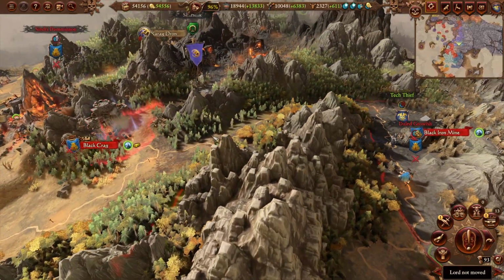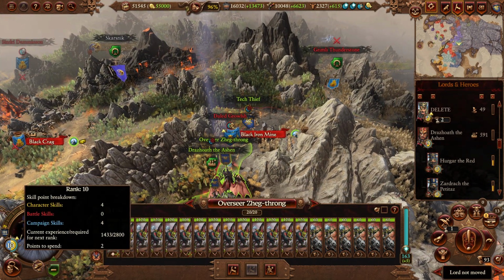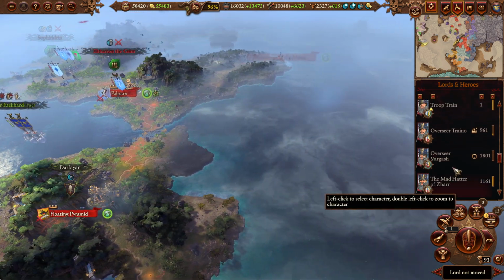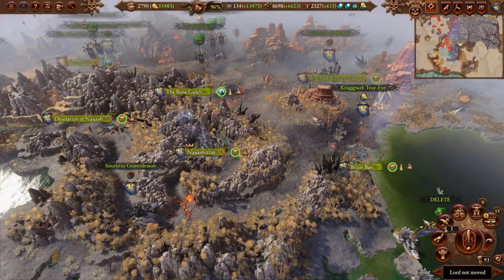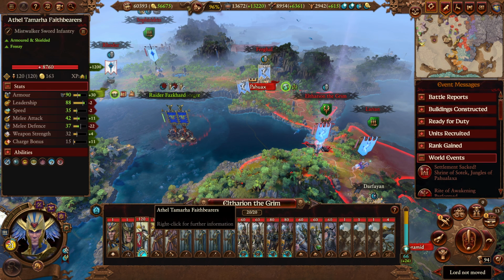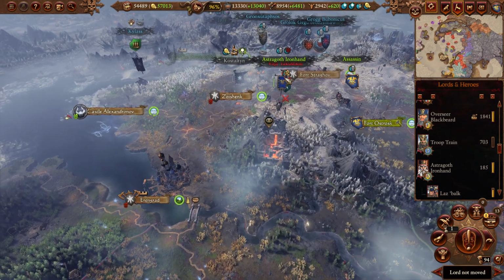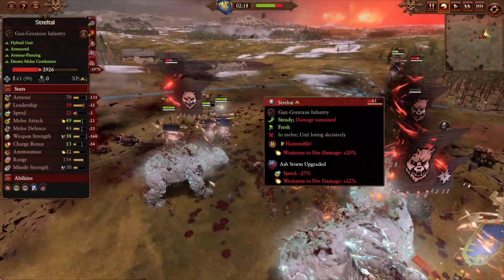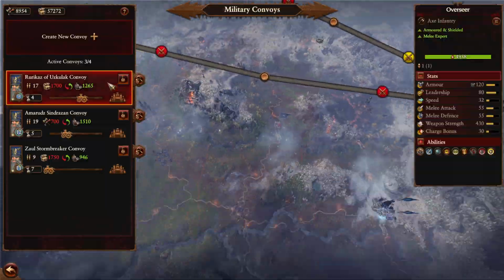ASTRAGOTH & THE BEARS | Immortal Empires - Total War: Warhammer 3 - Chaos Dwarfs - Zhatan #53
Let's play Total War: Warhammer 3 - Forge of the Chaos Dwarfs! Immortal Empires campaign featuring the Warhost of Zharr and Zhatan the Black. Cruelest of the cruel, beardest of the bearded, Zhatan is here to show you why you should be grateful to work minimum wage. And the minimum wage is nothing.